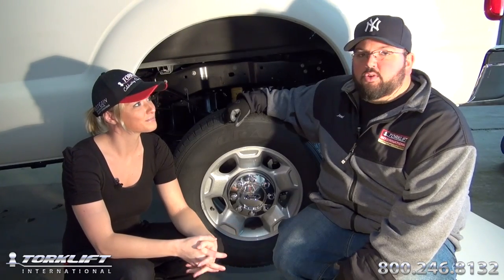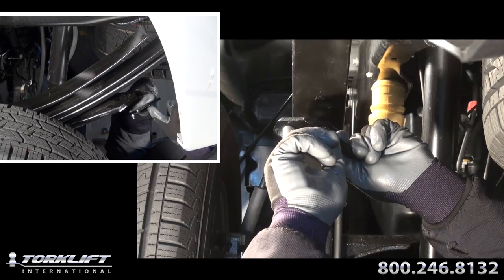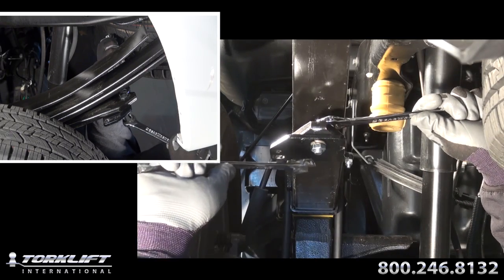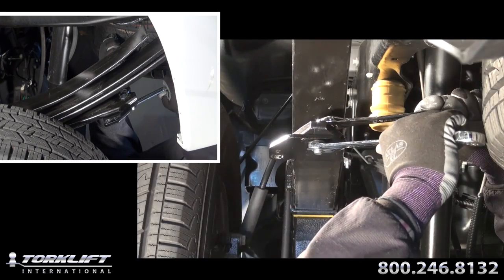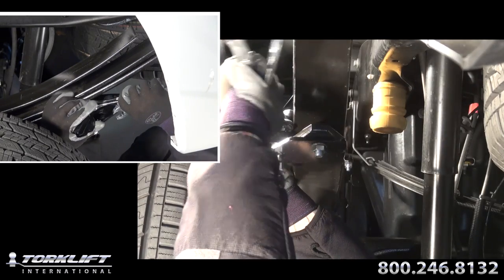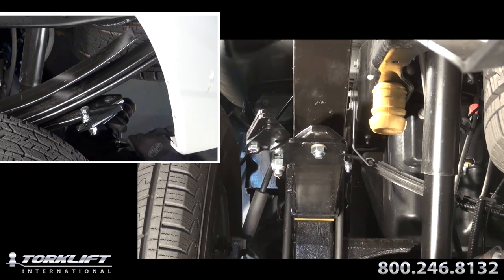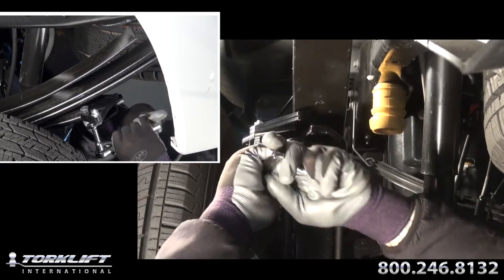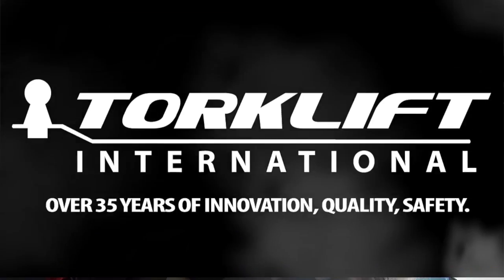How to install Torklift International's Quick Disconnect StableLoad suspension stabilizer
Designed for vehicles with lower overload springs with a ½ inch hole. Torklift's adjustable StableLoad spring pads put the factory springs back to work stabilizing the suspension and the truck's load.

The StableLoad minimizes poor handling, truck sway and body roll while putting the driver back in control when towing or hauling heavy loads.

The StableLoad is proudly made in the USA and backed by our Legendary Lifetime Warranty. The lifetime warranty even extends to the factory springs on your vehicle where the StableLoad is installed.